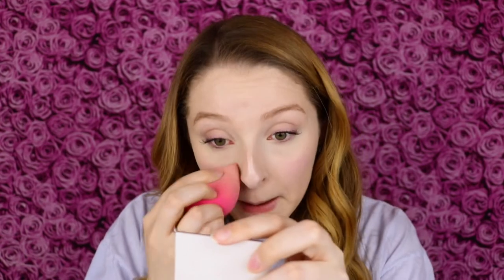Wet n Wild Reserve Your Cabana Color Icon Bronzer Review | Day 493 of Trying New Makeup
In this video, I am reviewing the Wet n Wild Reserve Your Cabana Color Icon Bronzer in shade Reserve Your Cabana which is available

WEAR TEST:
This kept my makeup from creasing all day! My skin also stayed matte!